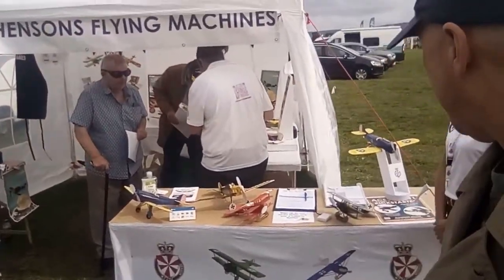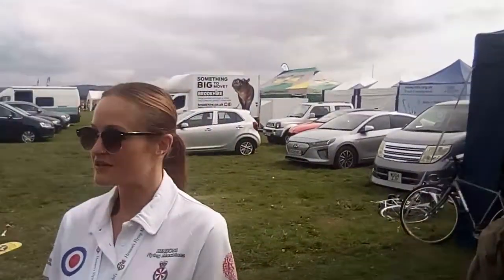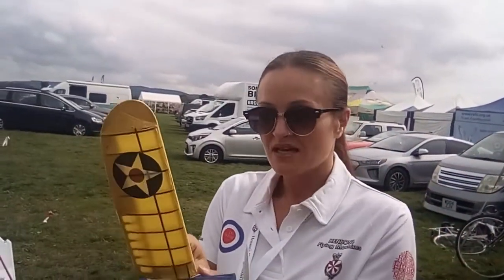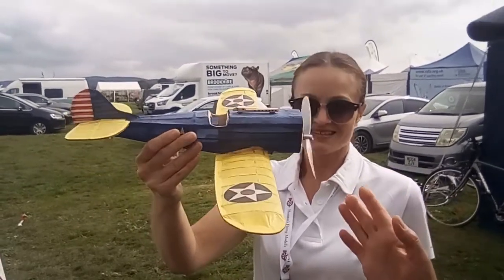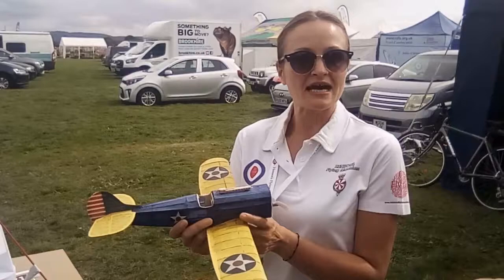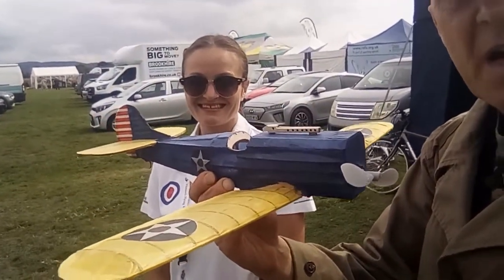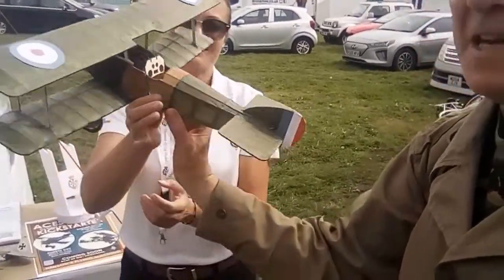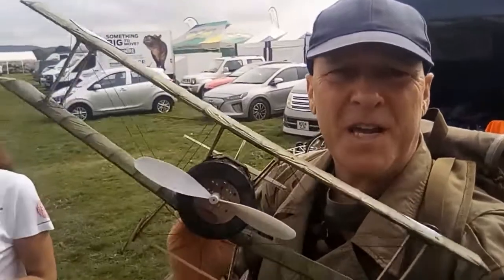Henson's Flying Machines, Woodspring Wings Model Aircraft Show UK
Henson's Flying Machines are part of EarthVibes Ltd. UK. A family operated business with over 40 years experience in modelling and aircraft. We bring our passion to the hobby, designing and manufacturing kits for modellers by modellers. Their vision is to make model making more accessible to a new generation of hobbyists, bringing tradition and state of the art technology together to create craftsmanship and quality hobby sets.